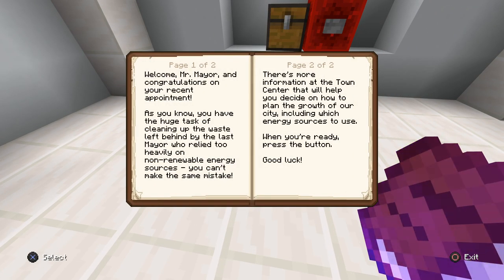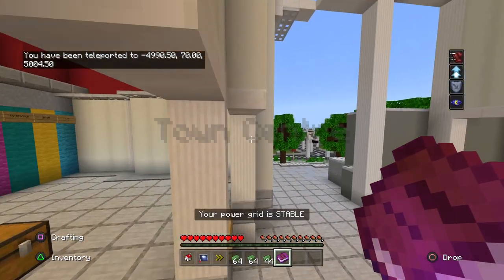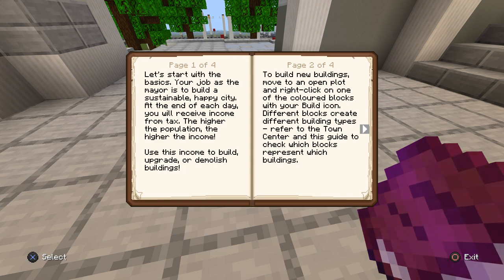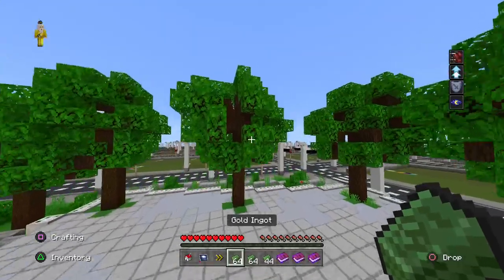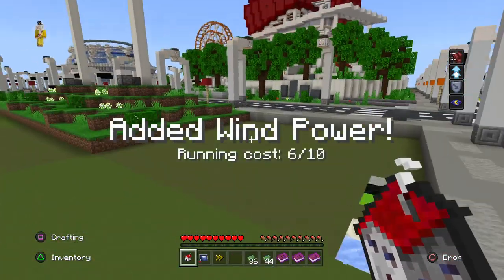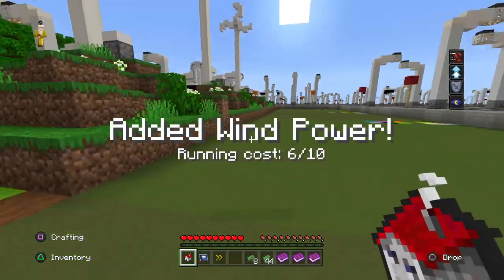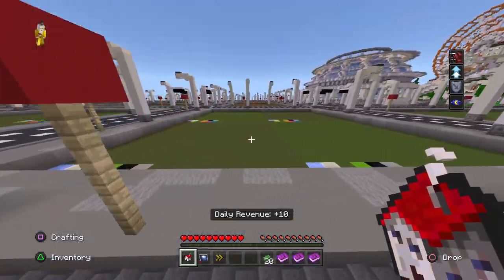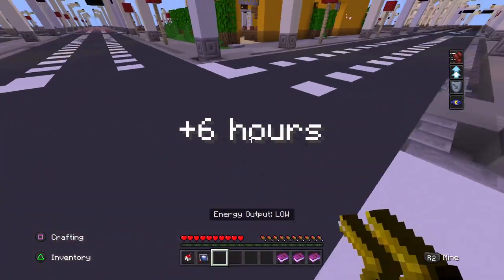Minecraft / A New City 1 : The Lumen City Challenge By Blockworks